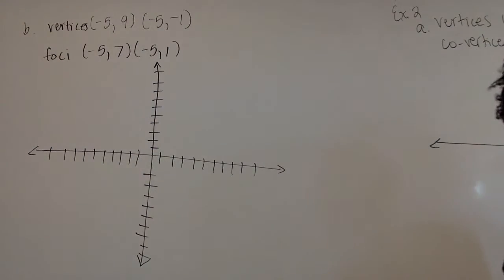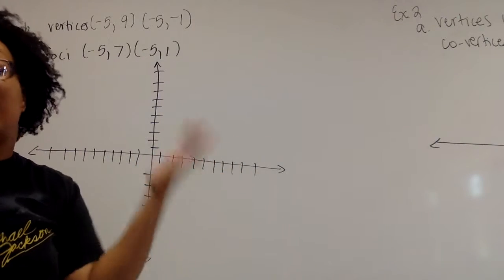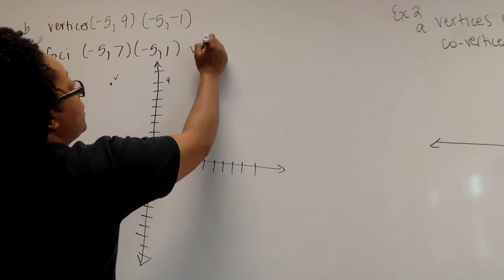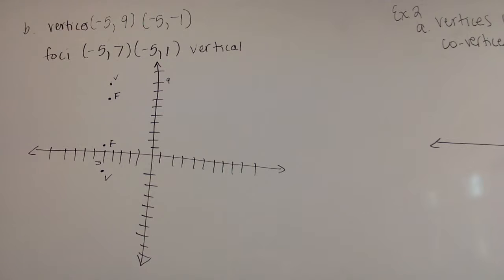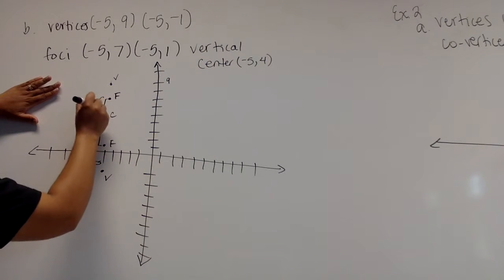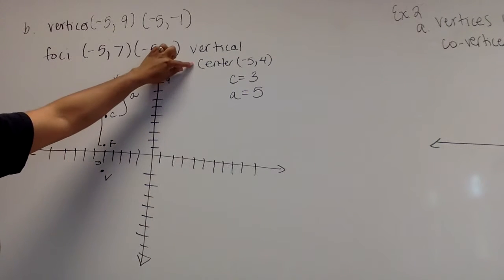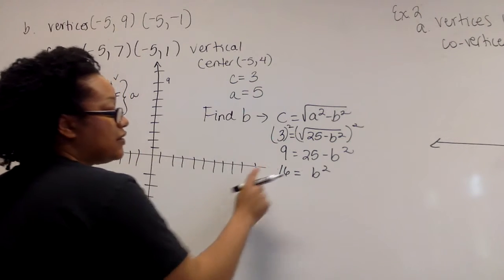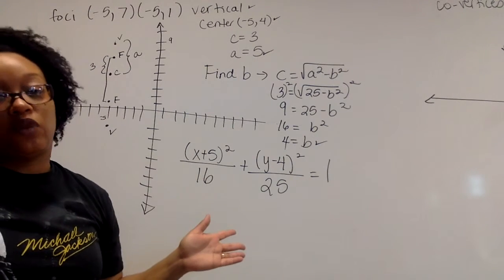Ellipse pt 8